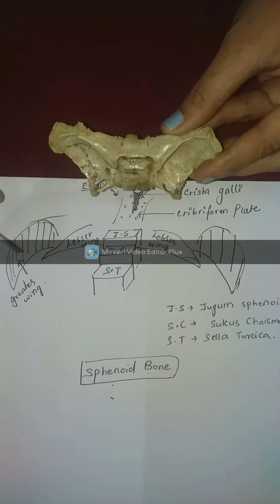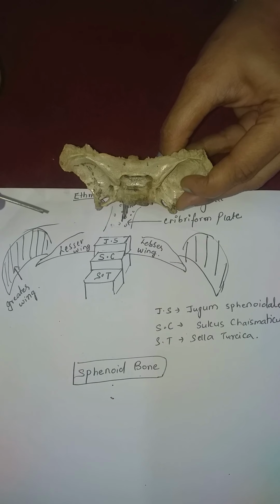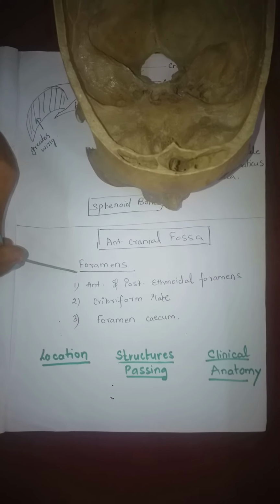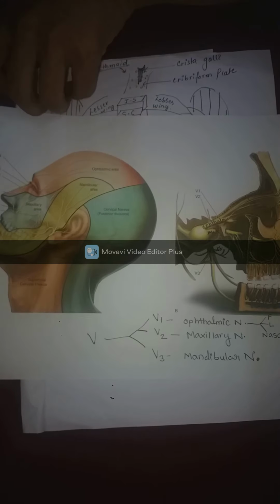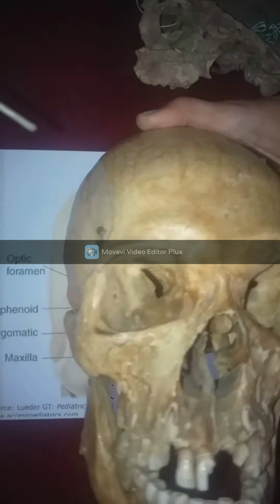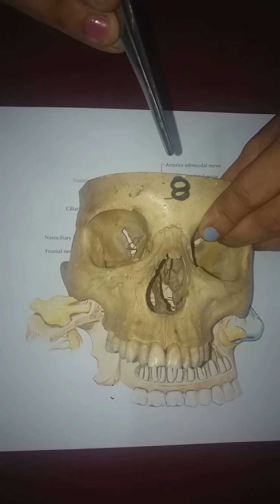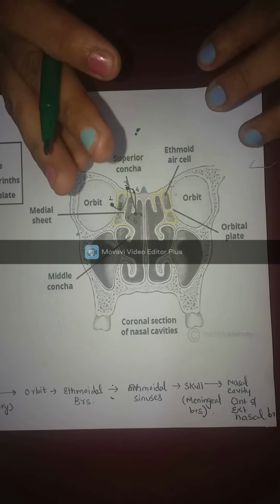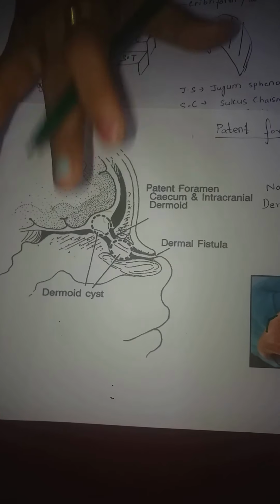Anterior Cranial Fossa...The First Milestone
It's about Morphology, Foramens, Clinical Anatomy of Anterior Cranial Fossa